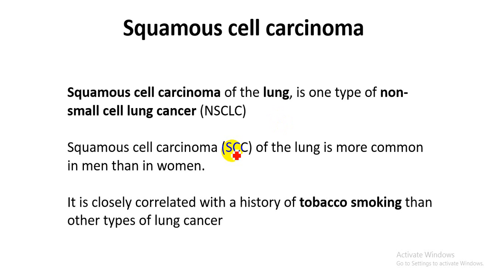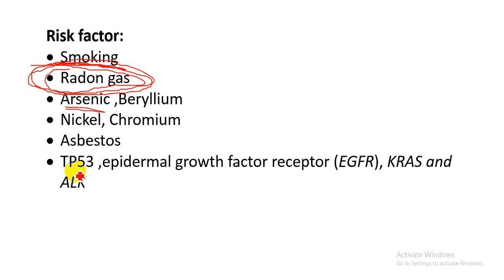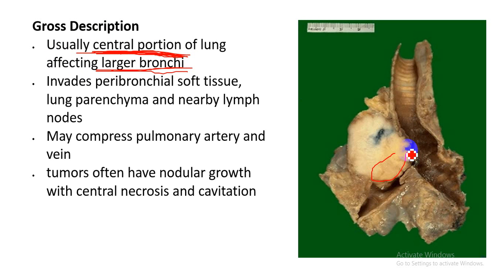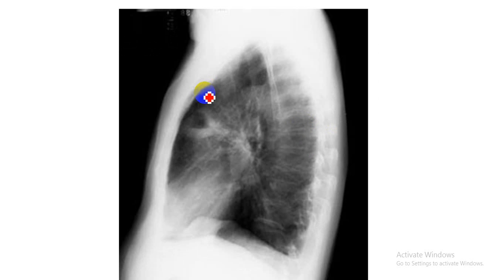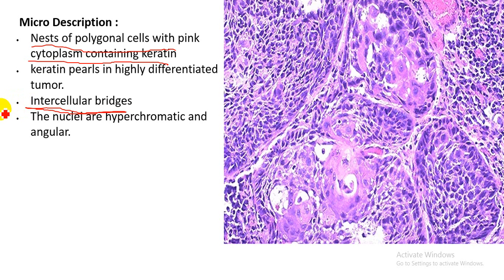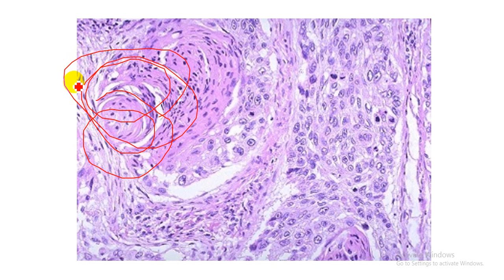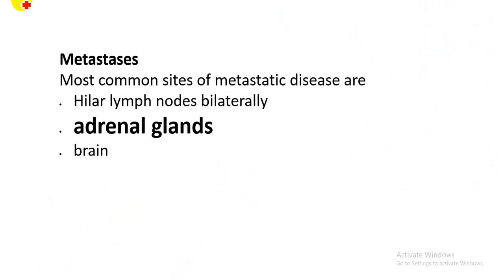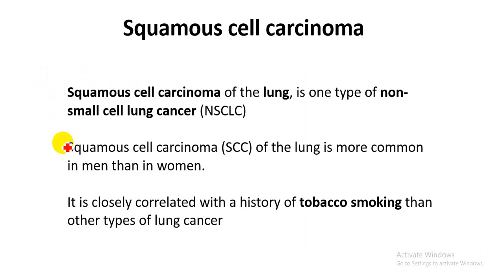Squamous Cell Carcinoma Of Lung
Pathology of Squamous Cell Carcinoma Of Lung